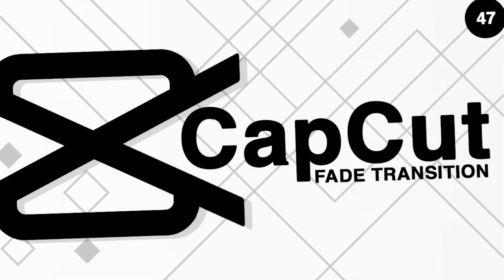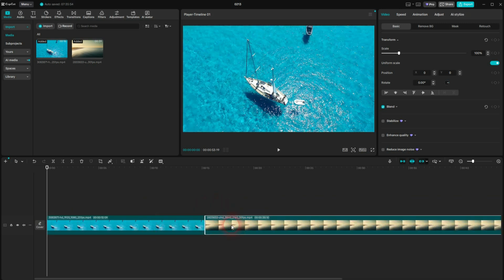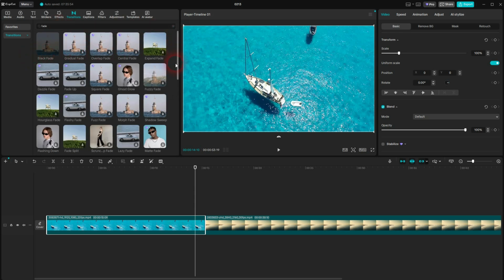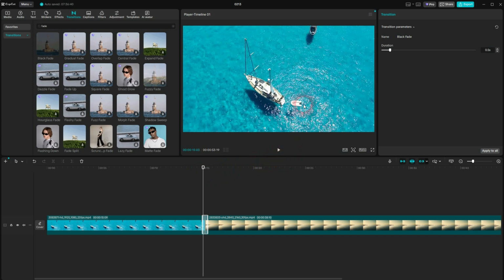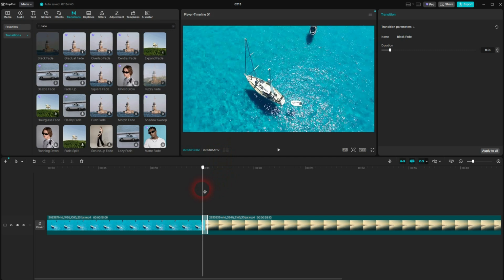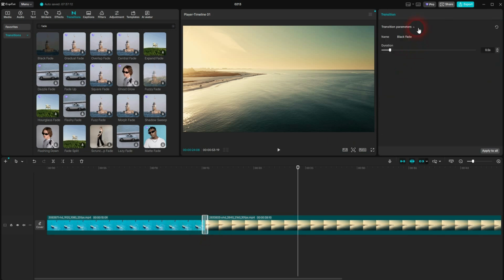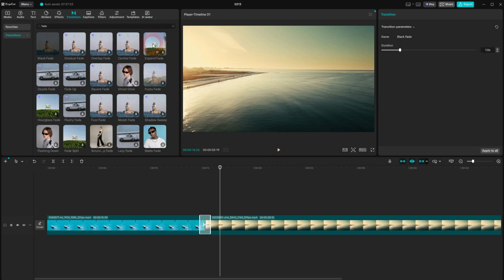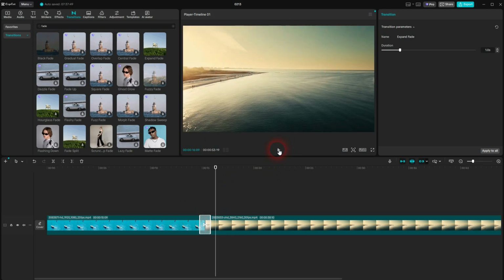How to Fade Between Two Videos in CapCut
Learn CapCut in 365 days - day 47: In this tutorial I'll show you how to fade between two videos in CapCut.